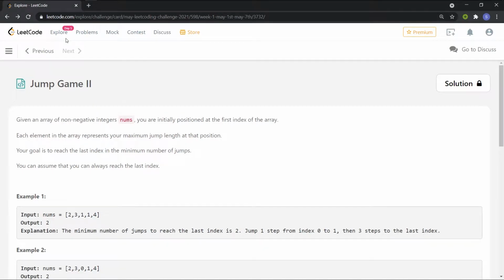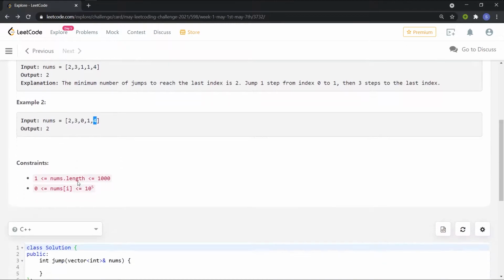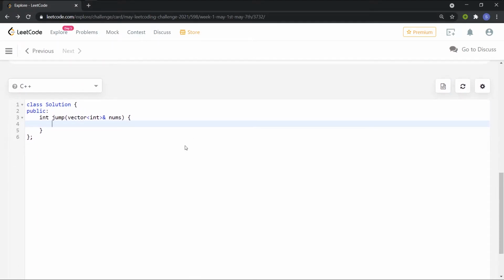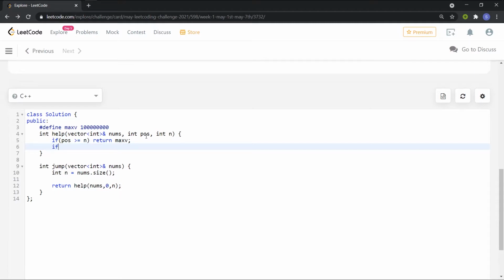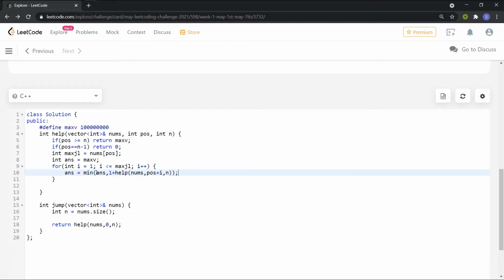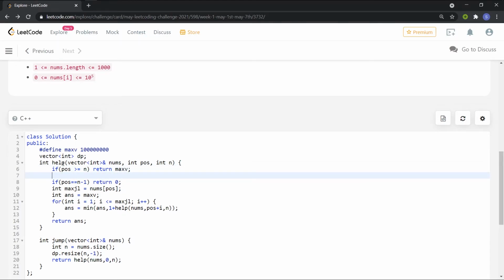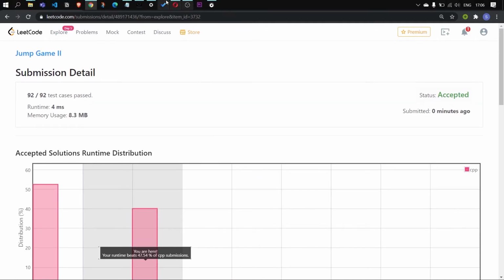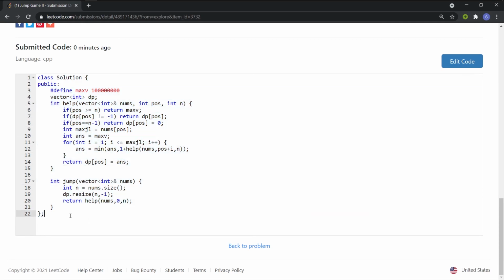LeetCode MAY Challenge | DAY 5 | 45. Jump Game II | C++ | (ENGLISH) | BASIC BOSS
TOPIC : DYNAMIC PROGRAMMING

You can ask me any coding related question by sharing link to the question in the comment box or via instagram DM.

HAPPY CODING!!!